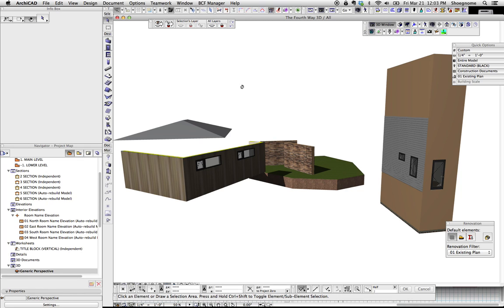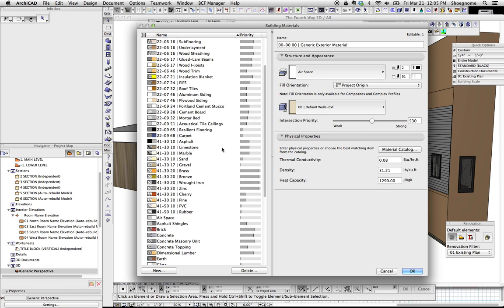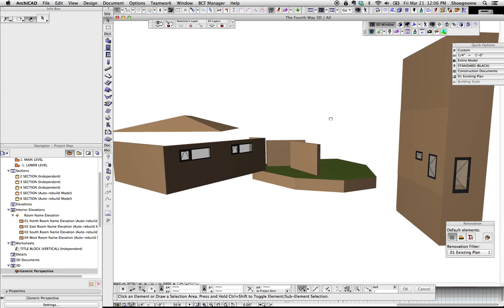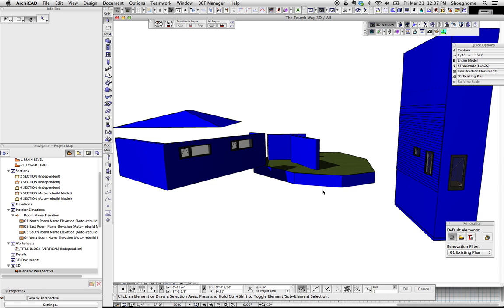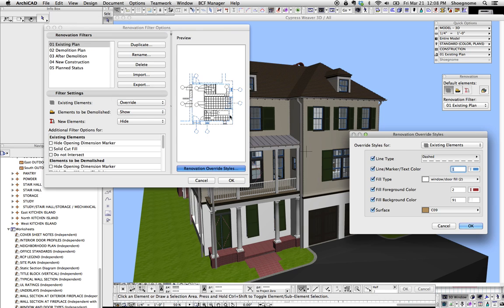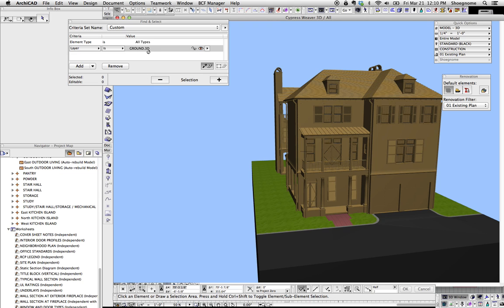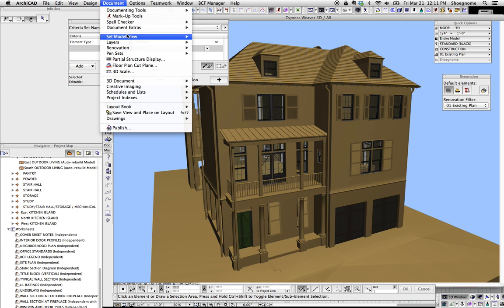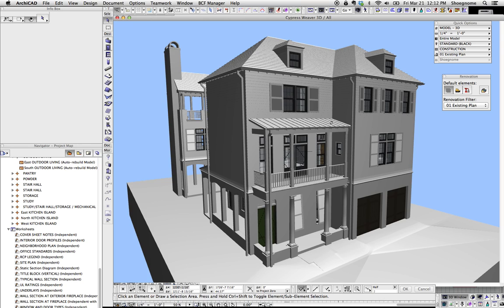ArchiCAD Tutorial #37: Monochromic Models in ArchiCAD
In this video I talk about how to limit the colors in your ArchiCAD model. As with so many of my other videos this is simply an introduction into a much more complex and deep conversation about larger topics. Hopefully this video will teach you something new and inspire you to experiment with your ArchiCAD models.

For much more information and some additional tips, caveats, and disclaimers, make sure to read the original blog post: